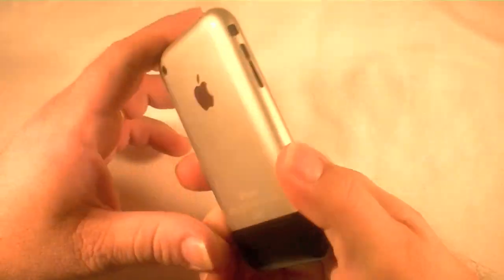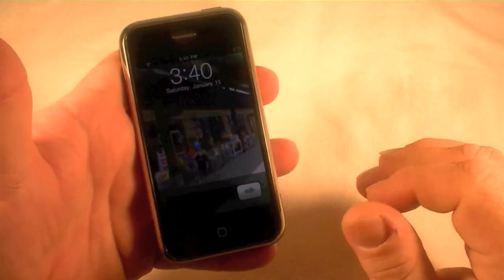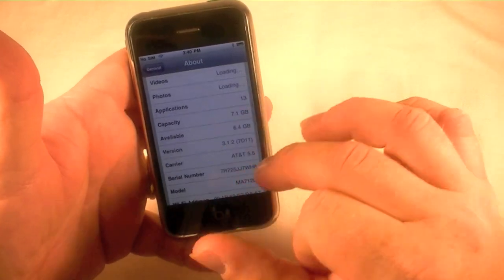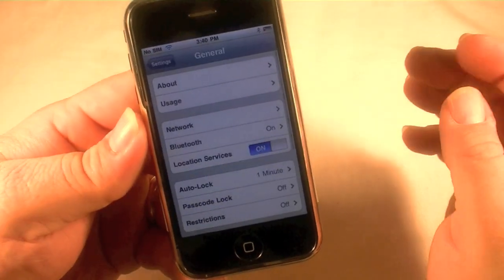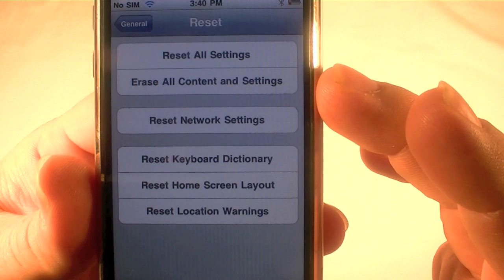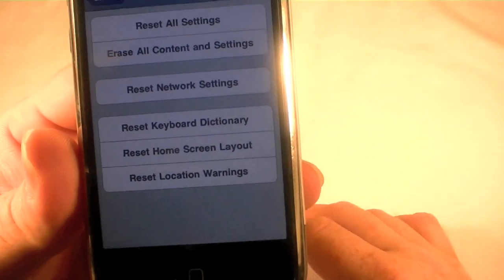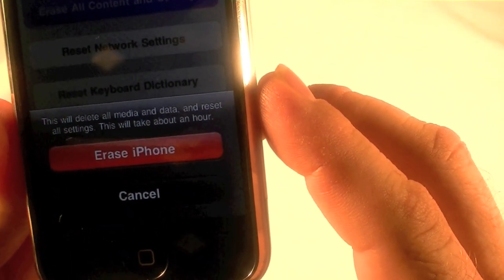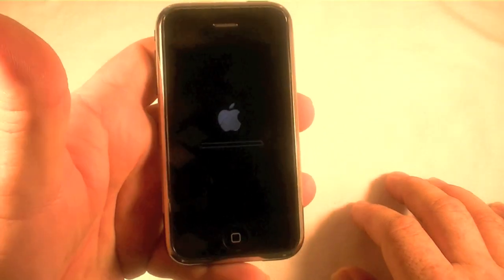iPhone Hard Reset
Here is the procedure for doing a hard reset or factory reset of the original iPhone.